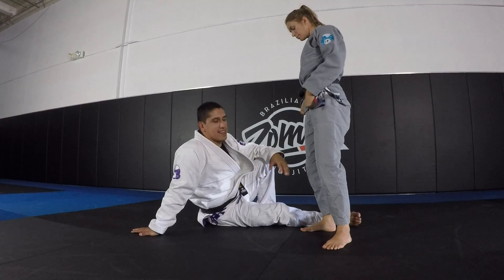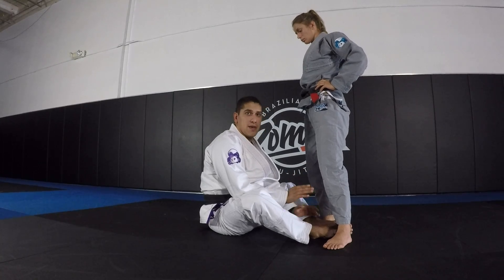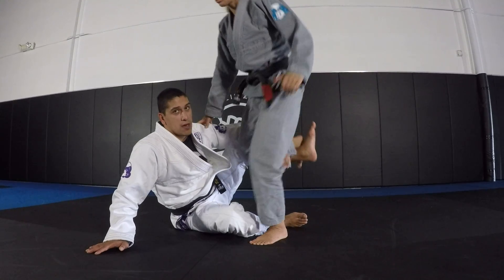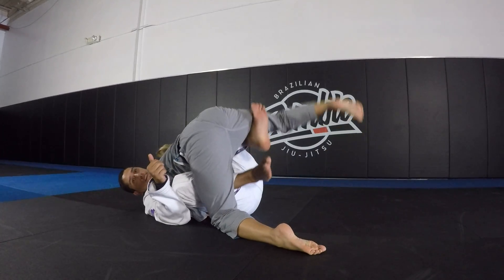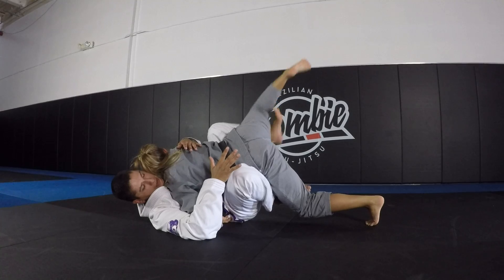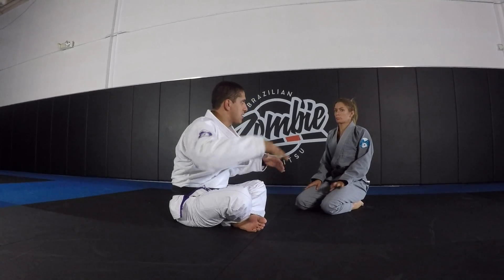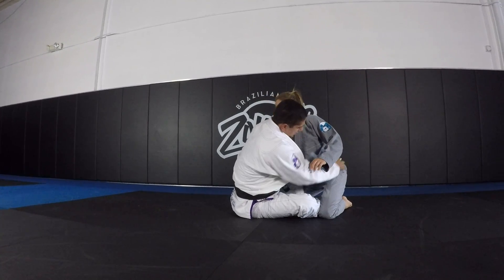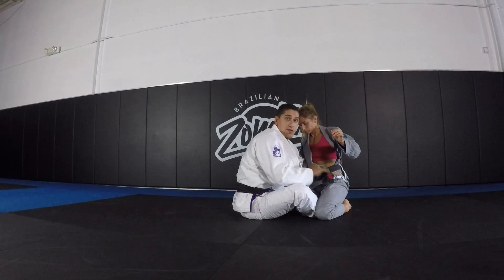Developing your hooks for open guard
I'm a bigger guy and have trouble hooking my feet very well. Is there anything I can do outside of class to help work on that?
I'm working on weight loss to help out, but was hoping maybe a specific exercise to help strengthen the muscles needed as well as help with flexibility.